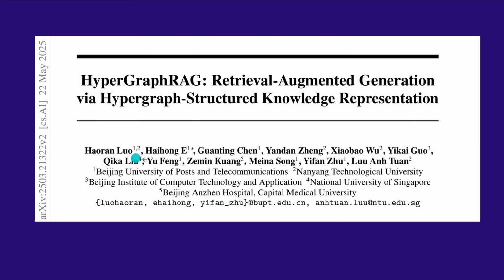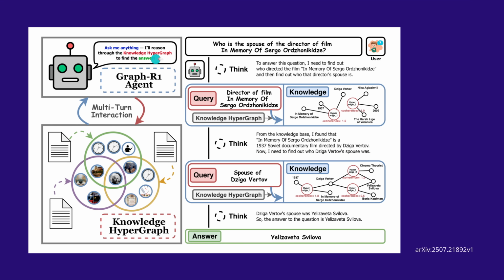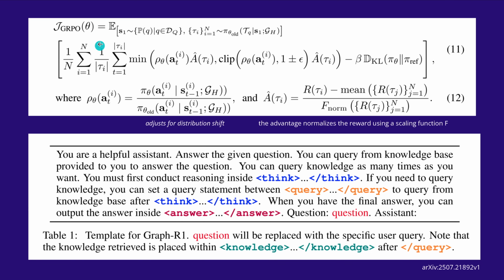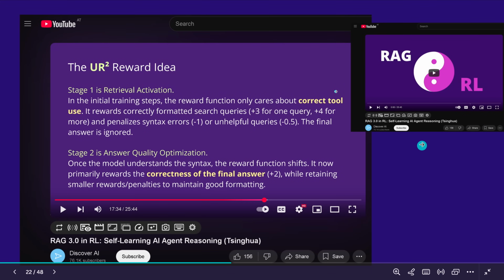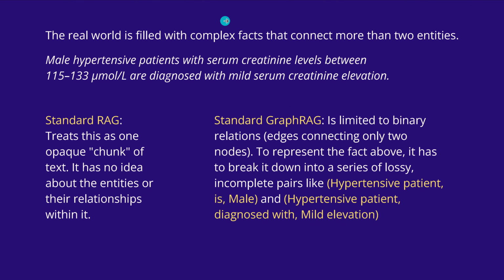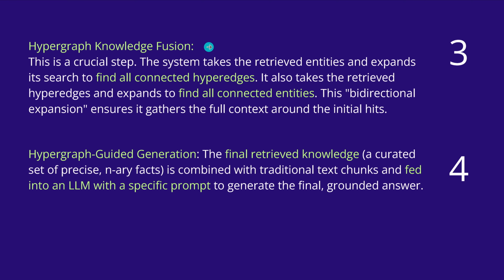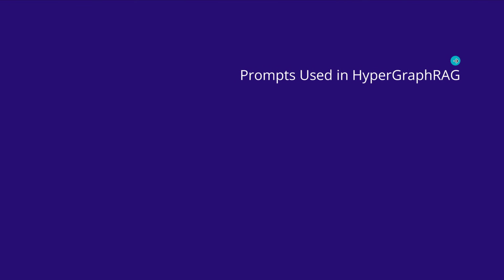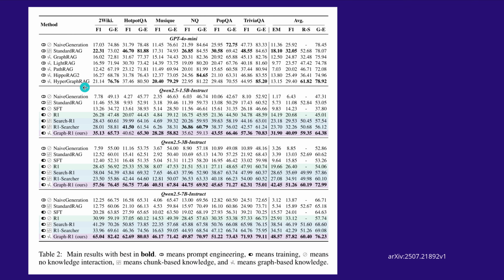Agentic HyperGraphRAG w RL: Graph-R1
The Graph-R1 framework introduces a new agentic RAG paradigm where a policy, optimized via end-to-end reinforcement learning (GRPO), learns to perform multi-turn traversals on a knowledge hypergraph. Plus explanation on how to build a knowledge hypergraph.

By modeling retrieval as a sequential decision-making process within a structured environment of n-ary relations, the AI agent develops a generalizable reasoning strategy that transcends the semantic limitations of traditional chunk-based retrieval of standard RAG.

This method demonstrates that the synergy between an RL-trained agent and a semantically rich knowledge structure unlocks a superior performance ceiling in both retrieval efficiency and the generation of factually grounded, complex answers.

all rights w/ authors:
GRAPH-R1: TOWARDS AGENTIC GRAPHRAG FRAMEWORK VIA END-TO-END REINFORCEMENT LEARNING"
Haoran Luo 1,2, Haihong E1, Guanting Chen 1, Qika Lin 3, Yikai Guo 4, Fangzhi Xu 2, Zemin Kuang 5, Meina Song 1, Xiaobao Wu 2, Yifan Zhu 1, Luu Anh Tuan 2
from
1 Beijing University of Posts and Telecommunications
2 Nanyang Technological University
3 National University of Singapore
4 Beijing Institute of Computer Technology and Application
5 Beijing Anzhen Hospital, Capital Medical University